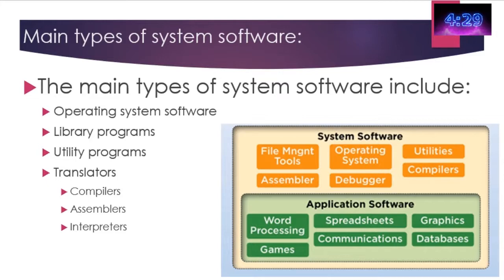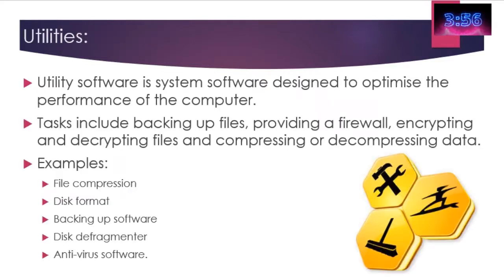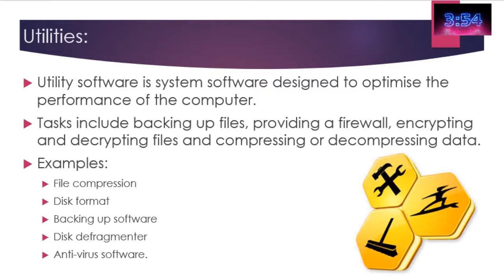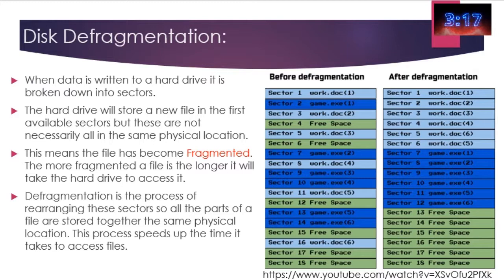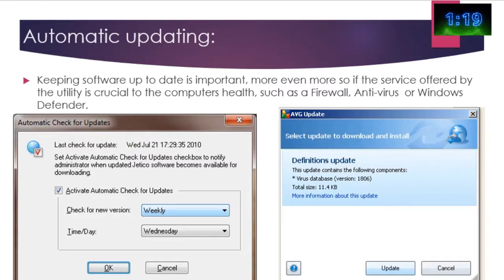Tutorial 10. Utility Software. Defrag, Backing up, Compression, Lossy, Lossless in 5 minutes!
A-Level Computer Science tutorial on: Systems Software: Utility Software. Systems Software, Defragmentation, Backing up, Compression, Lossy, Lossless in 5 minutes!
Suitable for OCR and AQA and EDUQAS